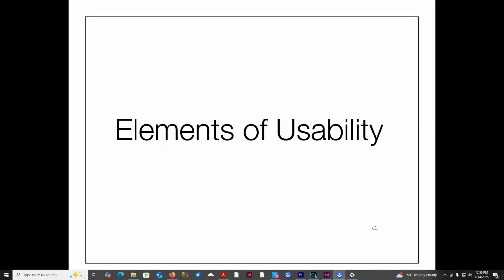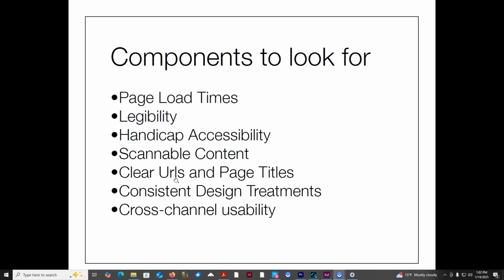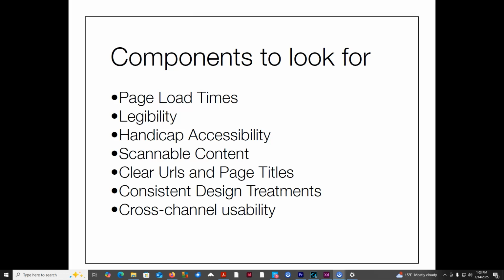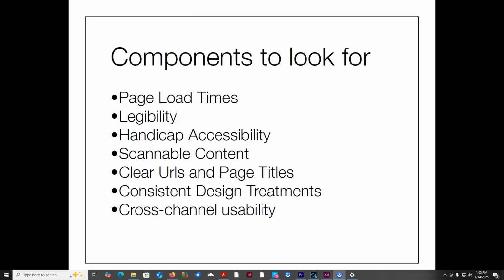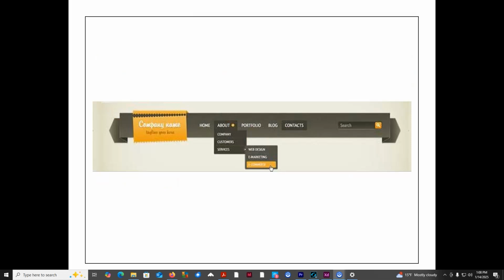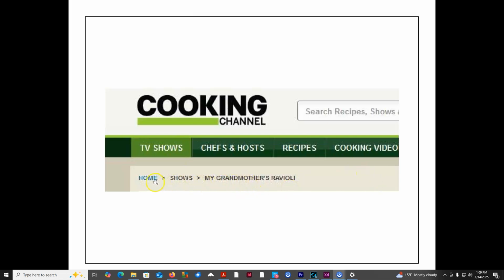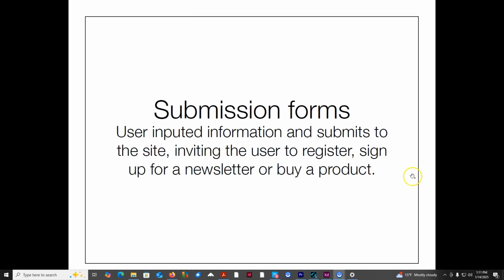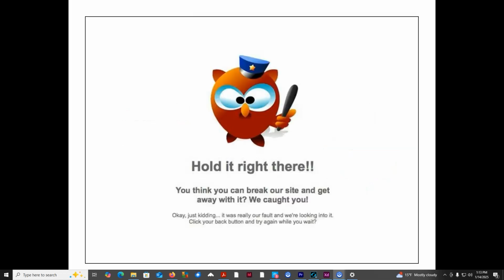Web Design - Day 3 - Elements of Usability